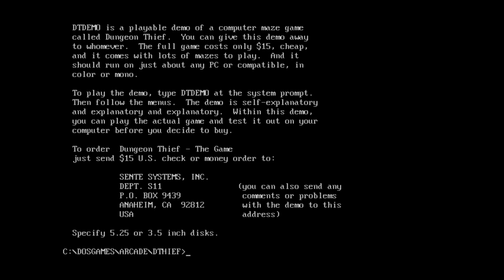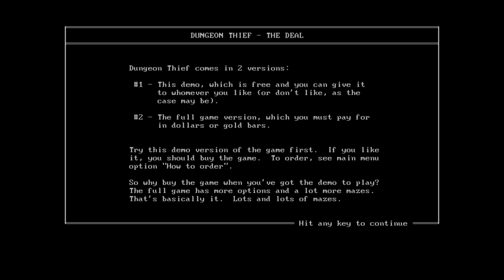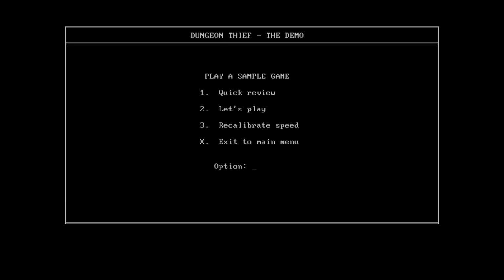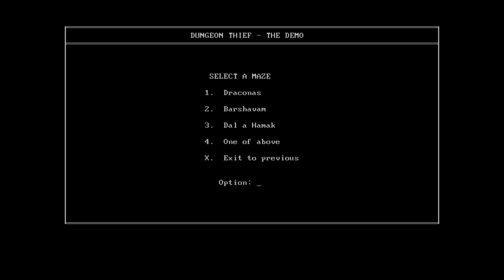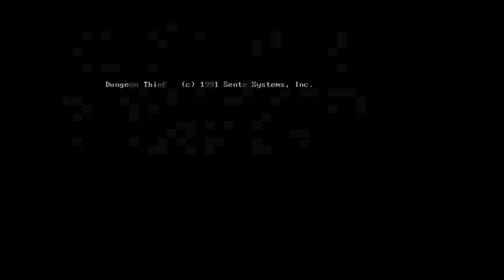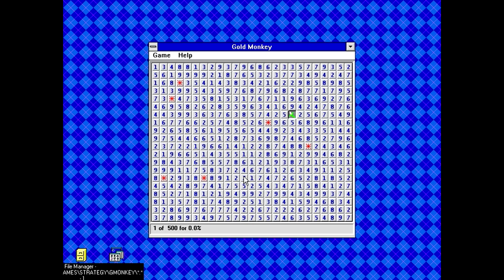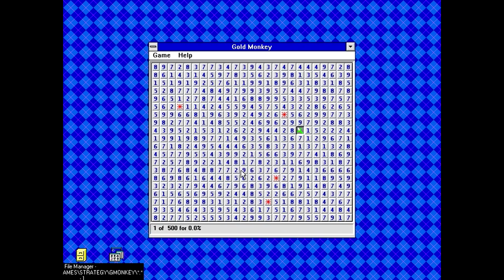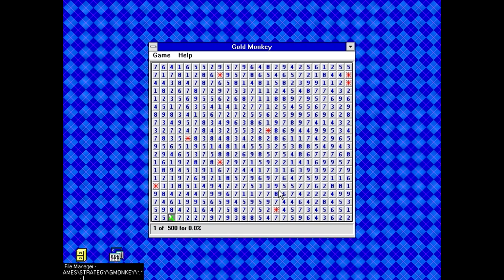Shovelware Diggers #71 - NEVER Peel Twice...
This week we kick things off with a simple dungeon exploring game, move on to a neat but again simple puzzle/strategy game in Windows, and finish things off with... ummm... a demoscene intro? I think?

This Week's Digs:
- DOSGAMES\ARCADE\DTHIEF
- WINGAMES\STRATEGY\GMONKEY
- DOSGAMES\ARCADE\DARETRO